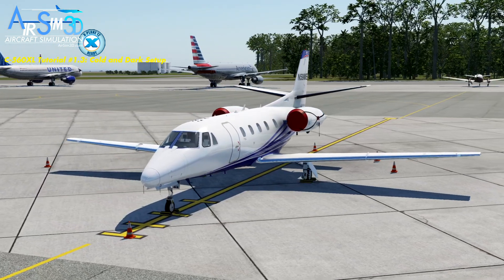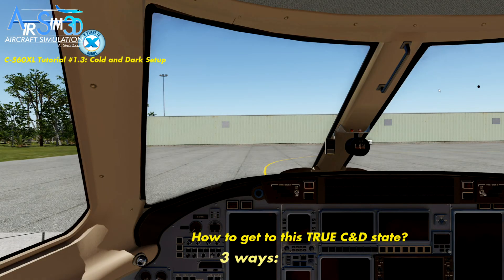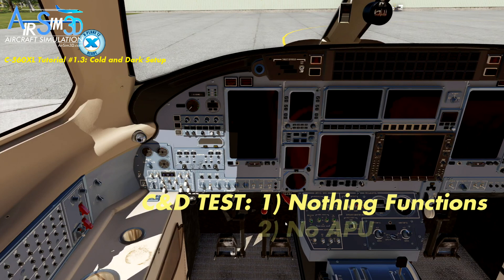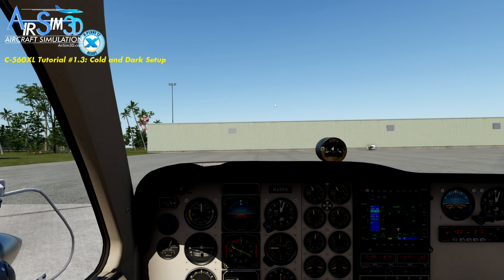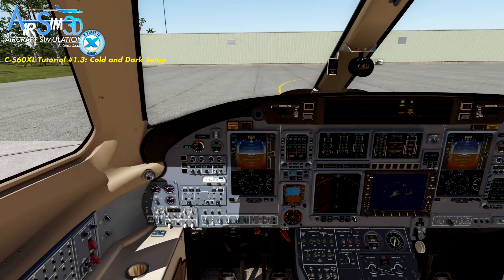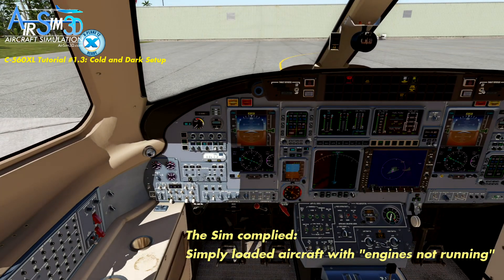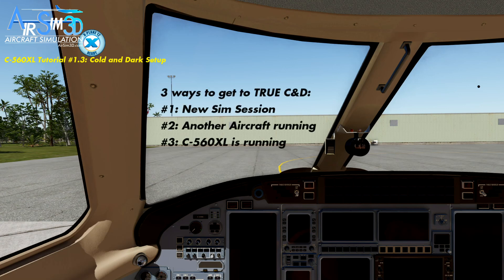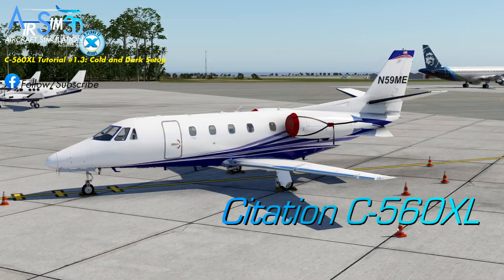AirSim3D Citation C-560XL Tutorial #1.3: Cold and Dark Setup (PART 1)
This is the first of 2 parts.
In this one, we first learn how to condition and set up the C-560XL correctly so it is in a "true" cold and dark state where nothing is functioning or running.

Its NOT as simple as loading the aircraft in X-Plane with the "start without engines running" option turned on.